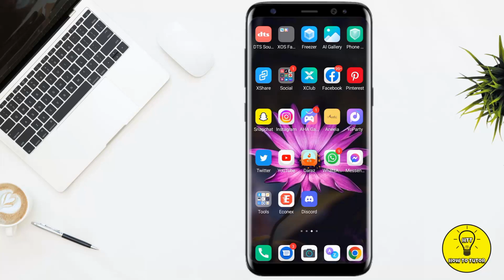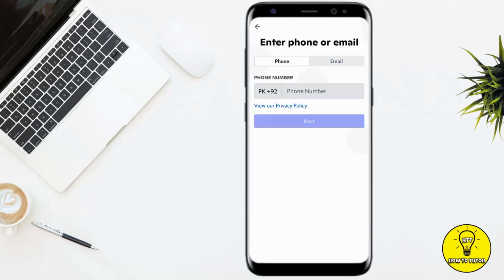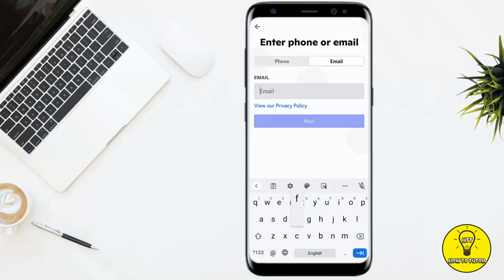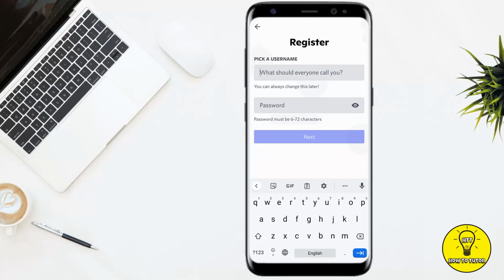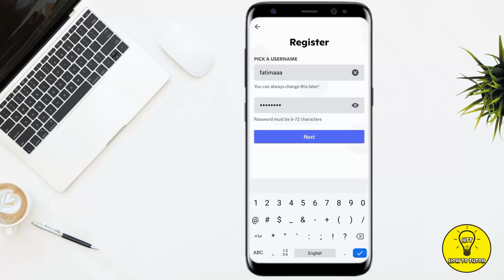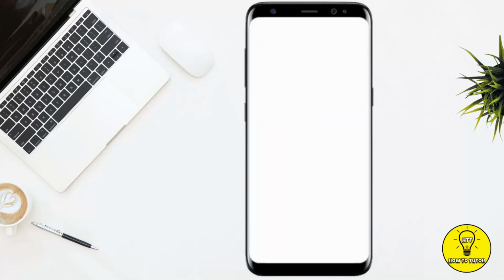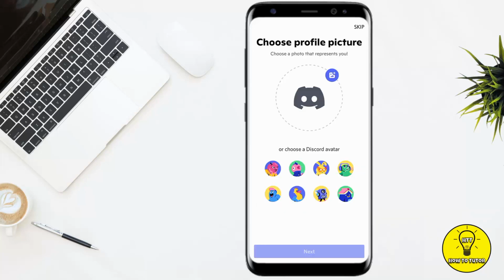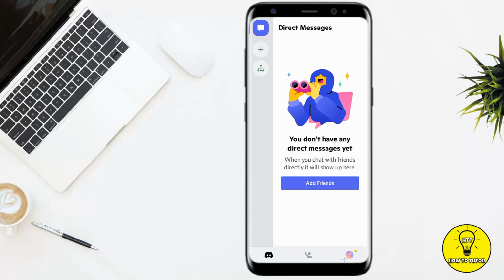How to Create Discord Account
In this video we will teach you "How to Create Discord Account"

You can also search this video via:

- how to create a discord account
- how to make account on discord